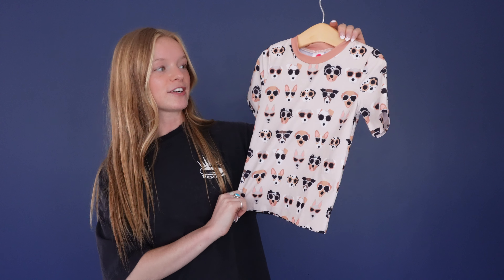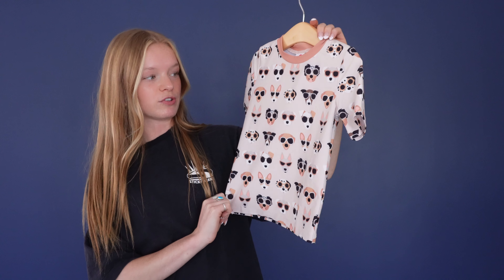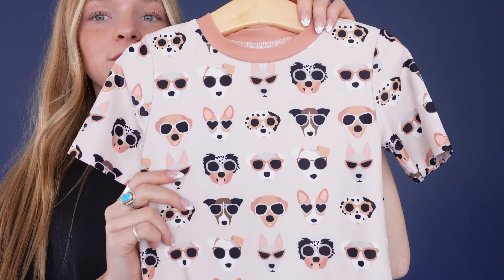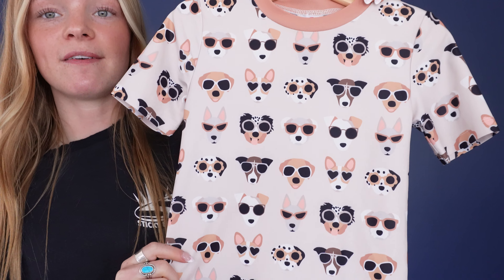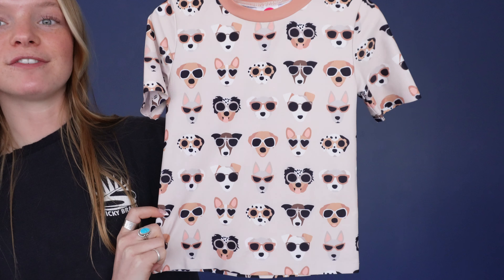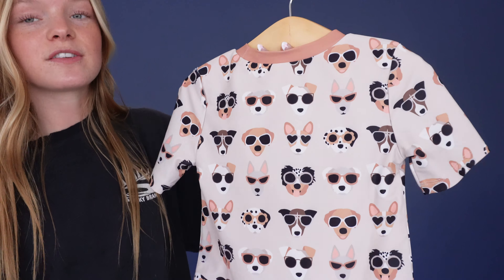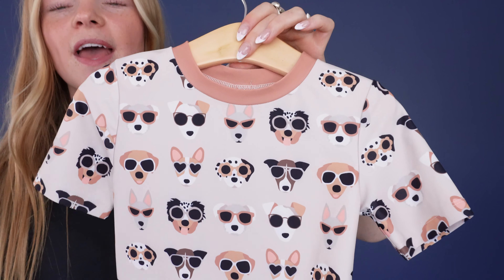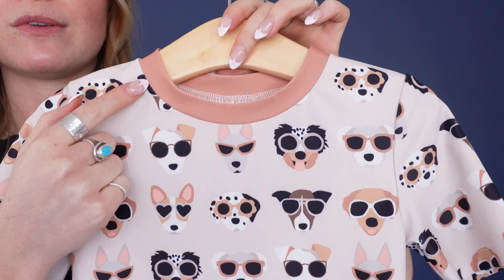The Dogs In Shades Rash Guard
Lets dive into The Dogs In Shades Rash Guard! This is perfect for everyone!

0:00 Overview
0:09 Pattern
0:15 Neckline